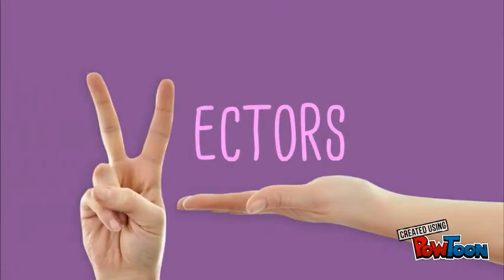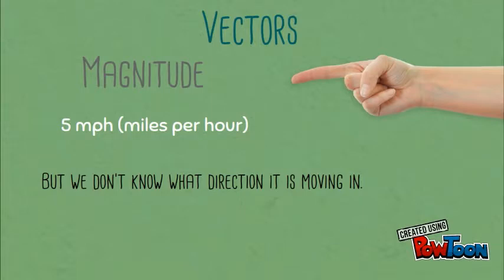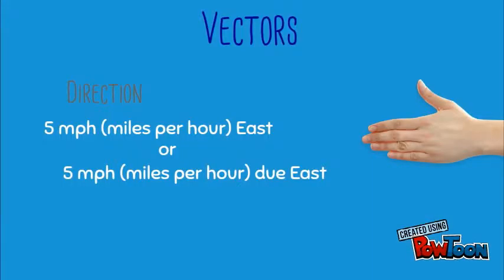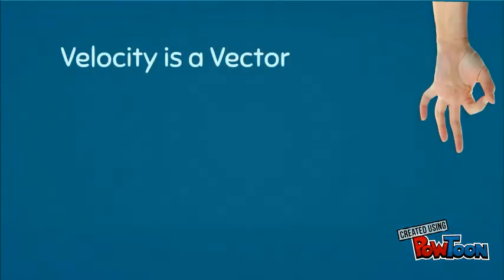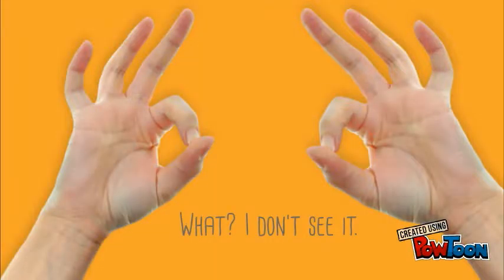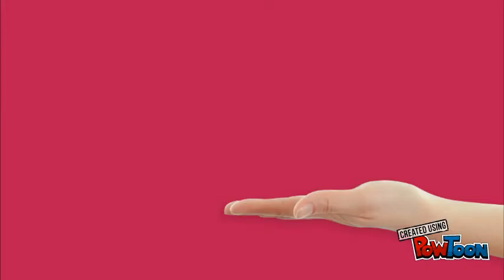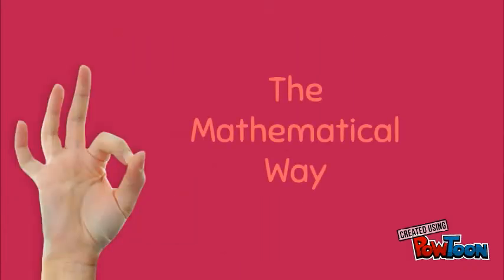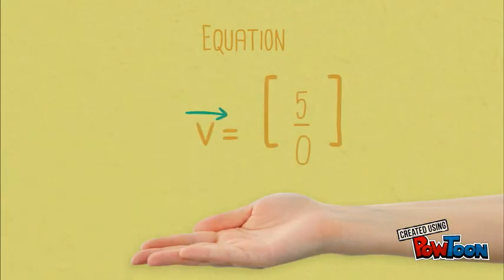Vectors (Haileybury Math Project)